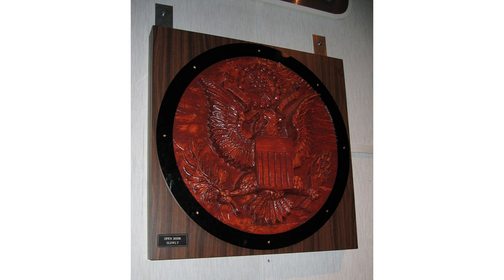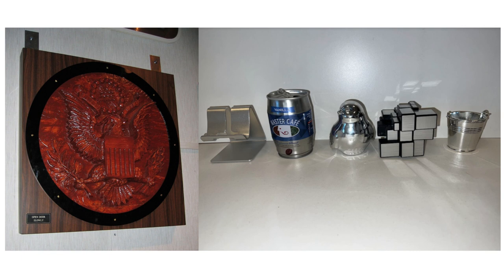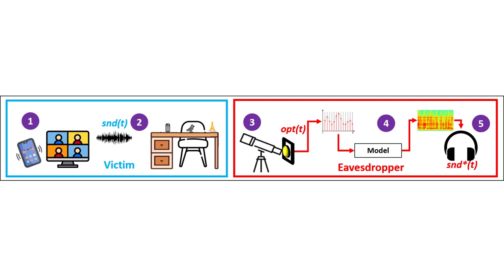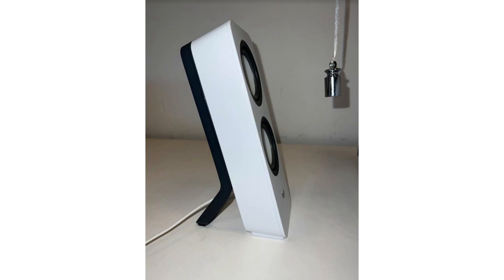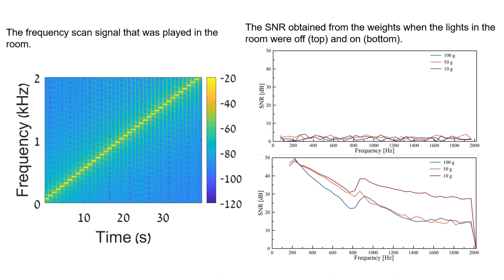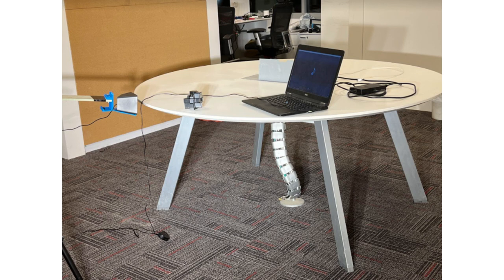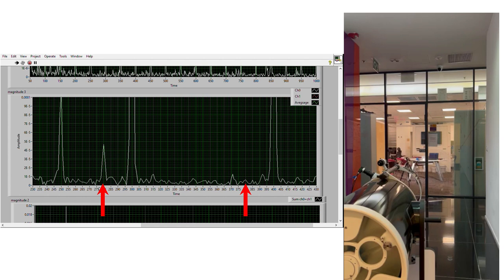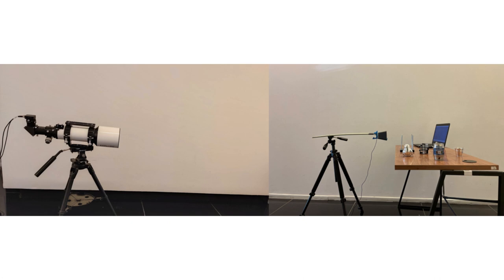The Little Seal Bug